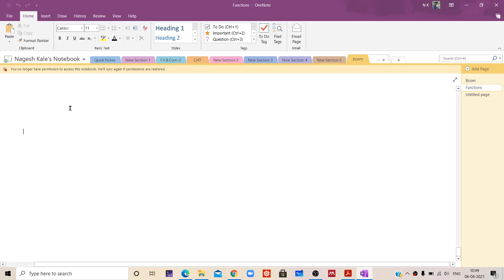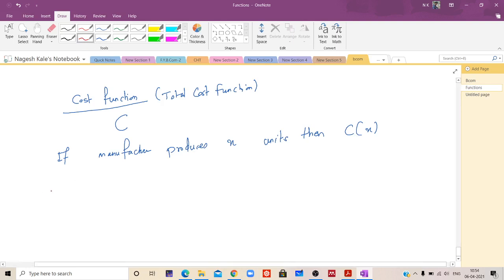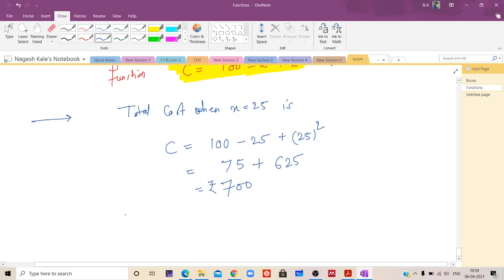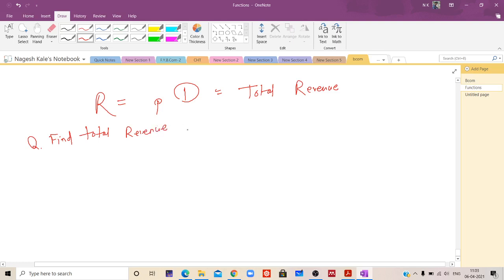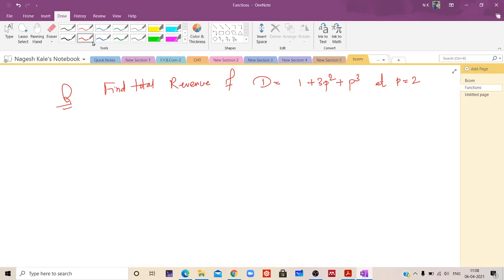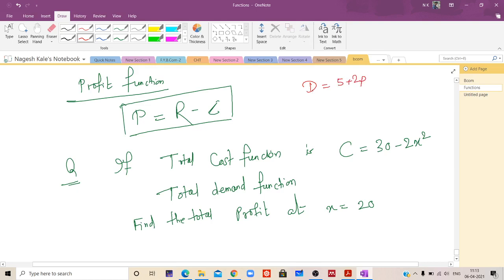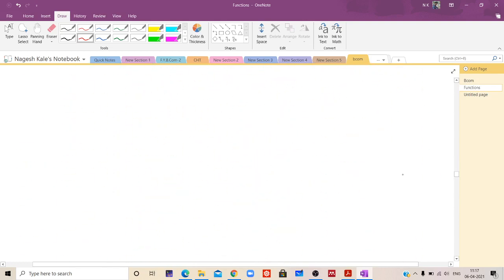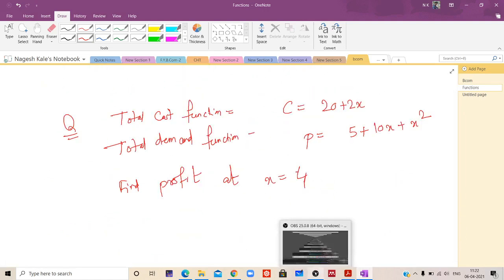F. Y. B. Com Functions II